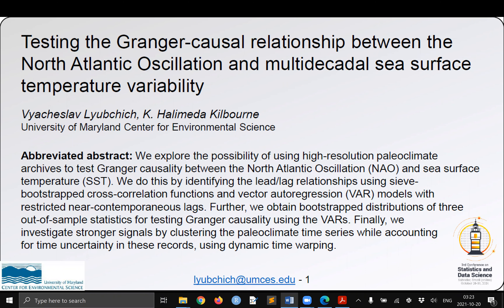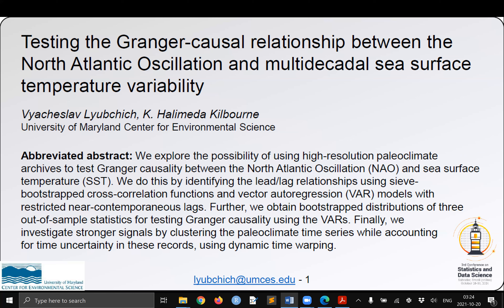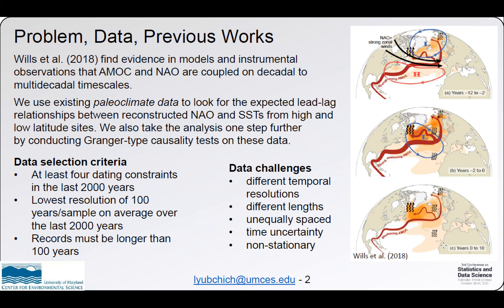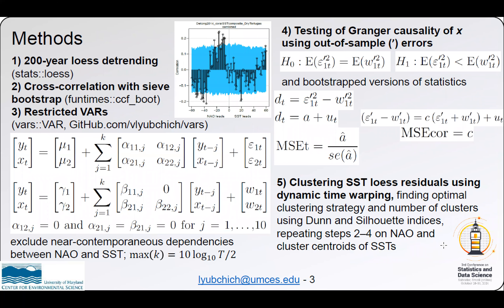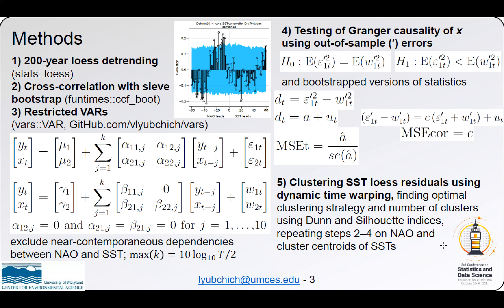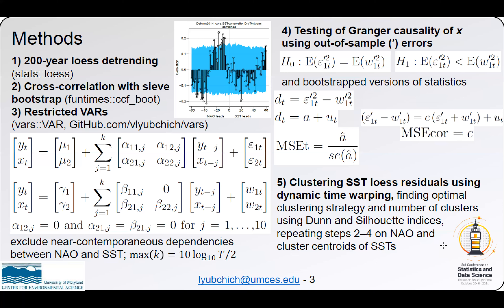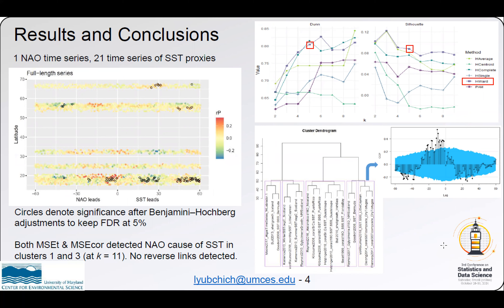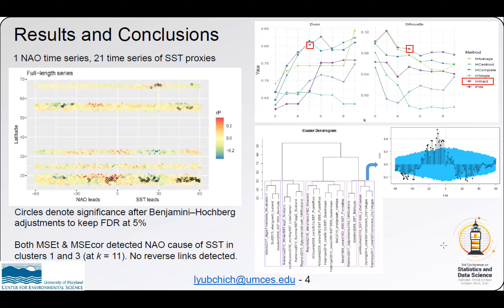Testing Granger causality between the NAO and AMOC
Lyubchich V, Kilbourne KH. Testing the Granger-causal relationship between the North Atlantic Oscillation and multidecadal sea surface temperature variability. Poster presentation at the 3rd Conference on Statistics and Data Science (CSDS 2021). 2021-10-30.